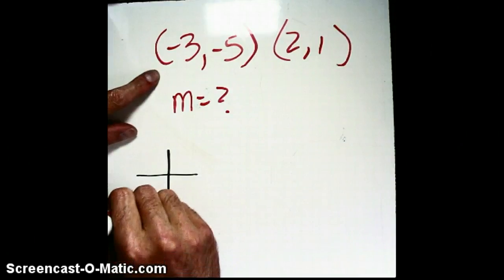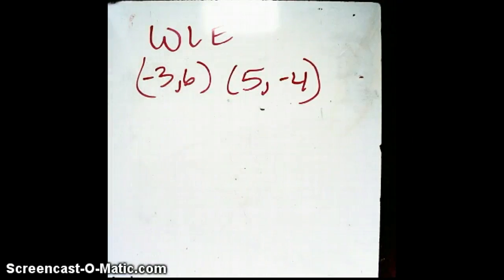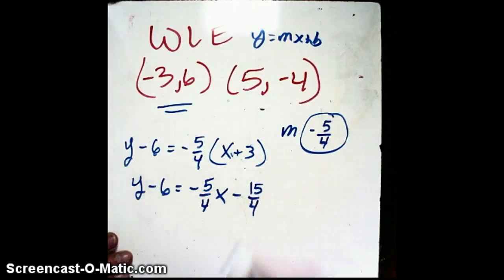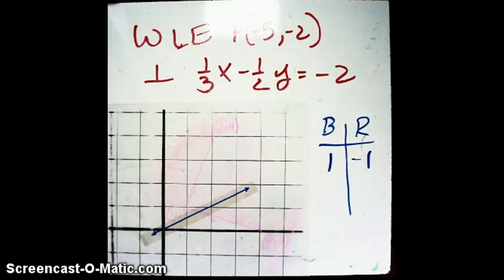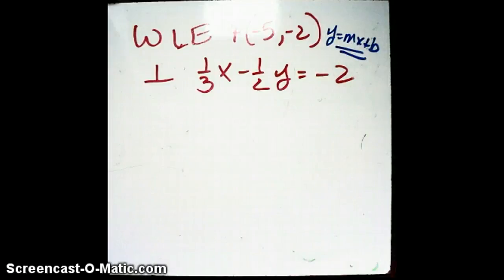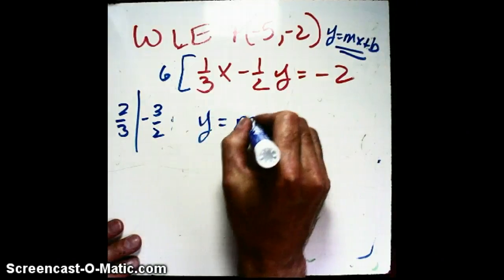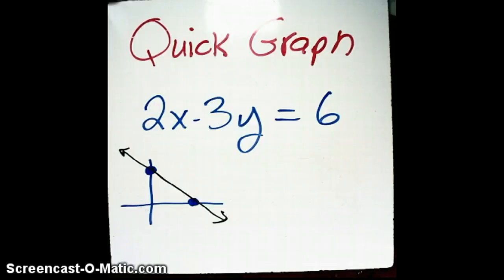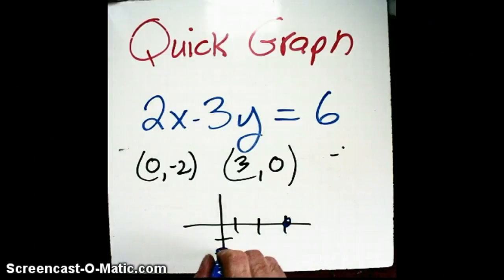Introduction Video Part II